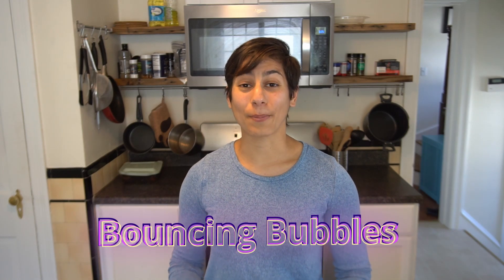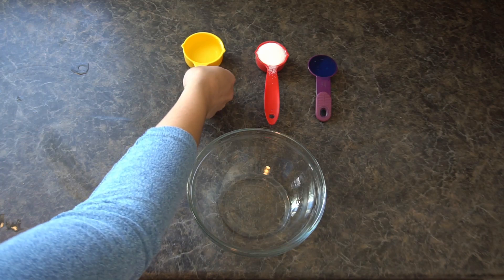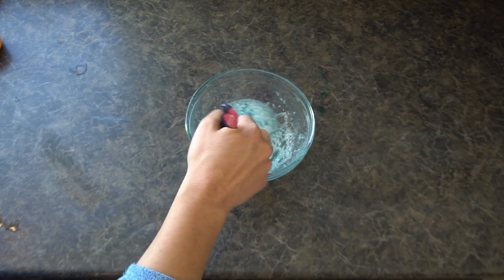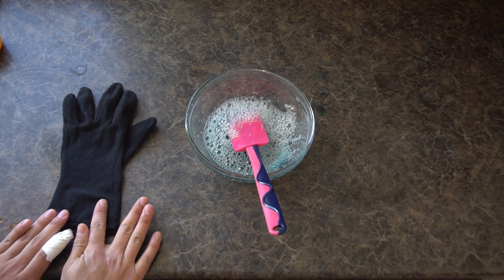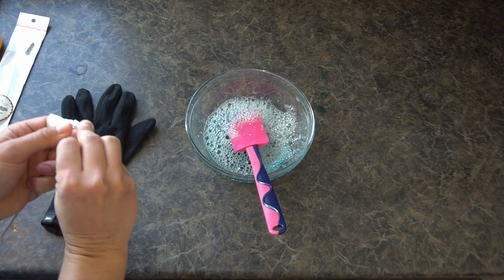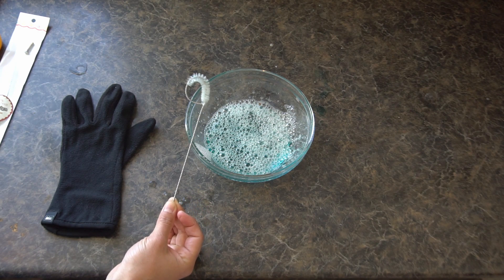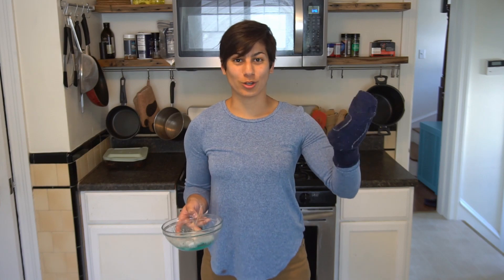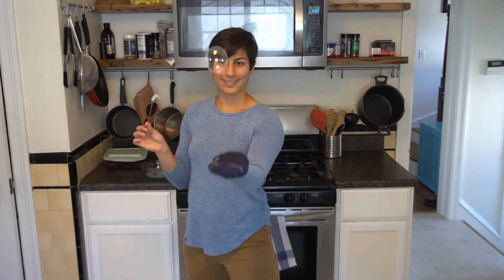MAKE-ing the Best of It: Bouncing Bubbles